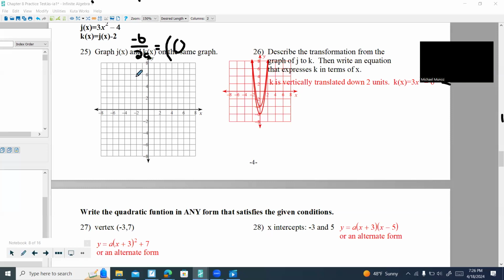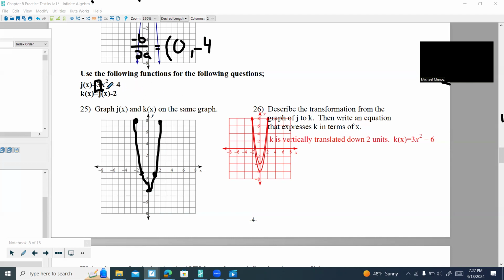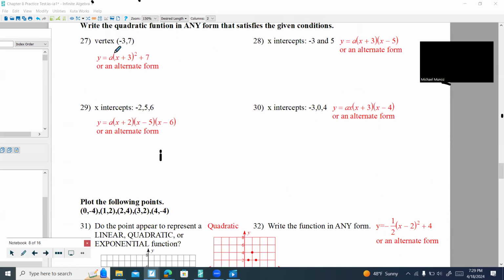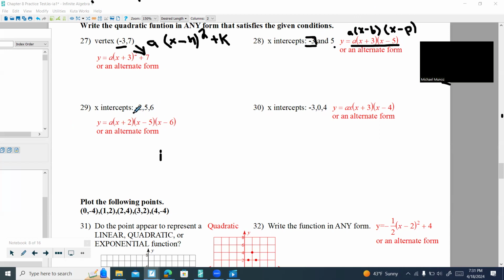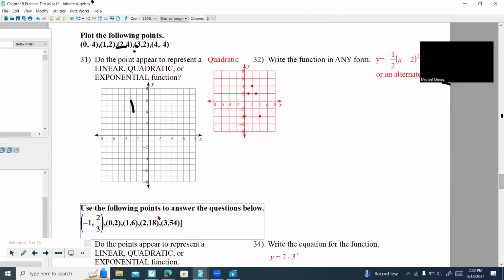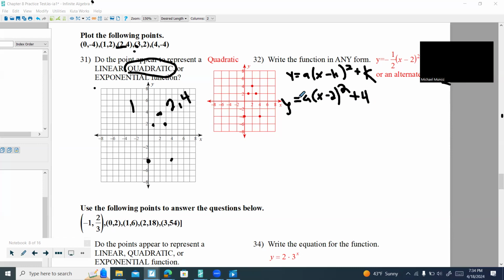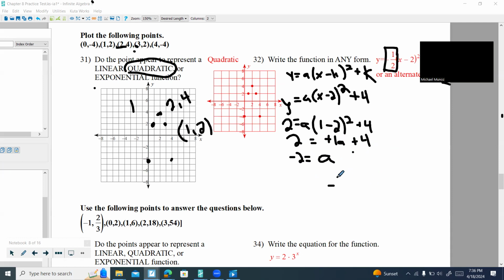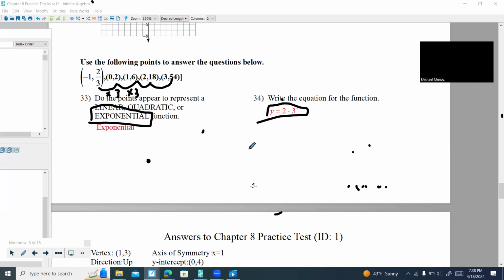Practice test chap 8 part 2